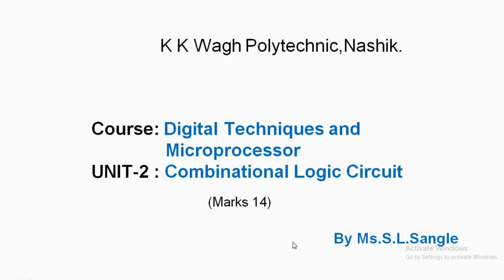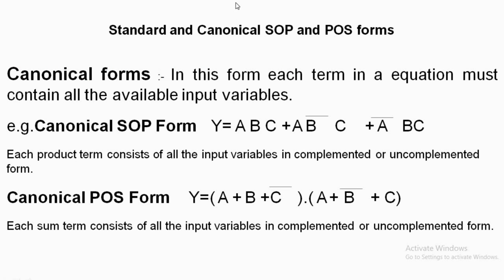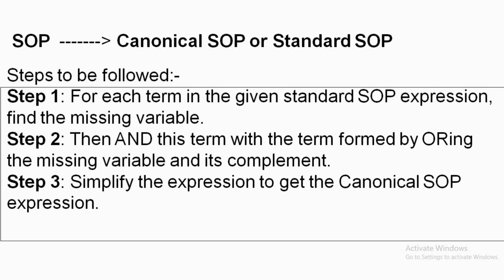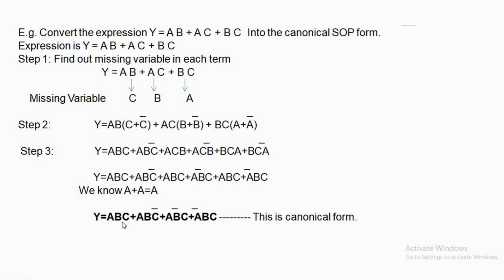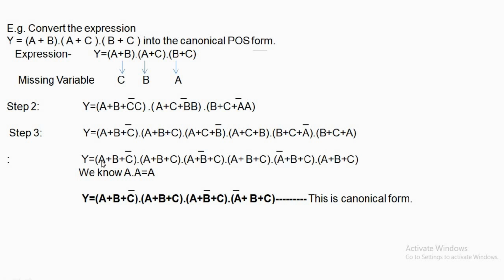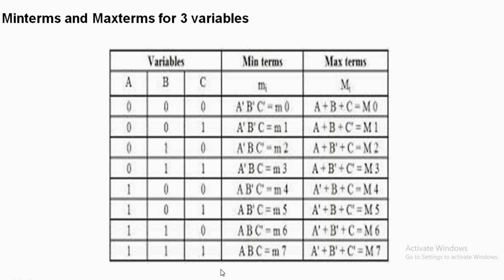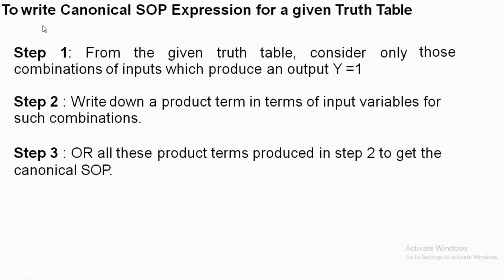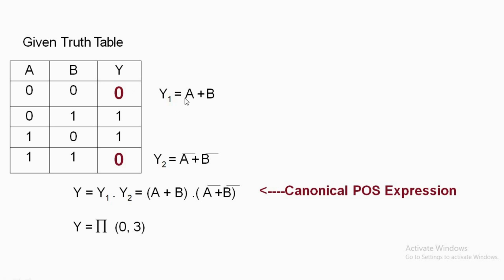Combinational Logic Circuit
Diploma in Information Technology.
Digital Techniques & Microprocessor
Unit 02 - Combinational Logic Circuit